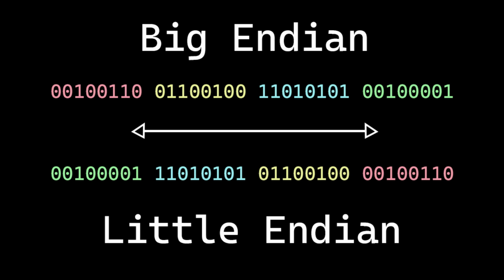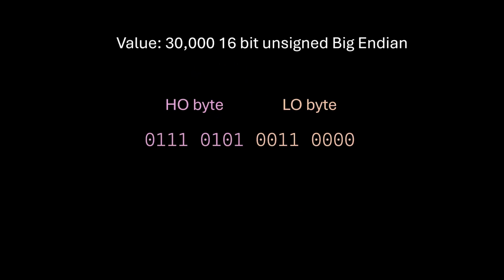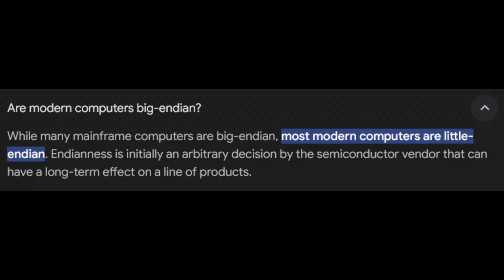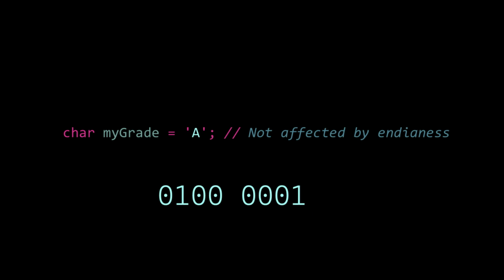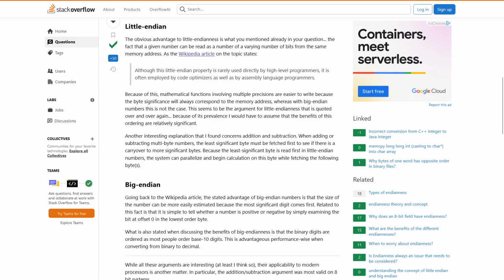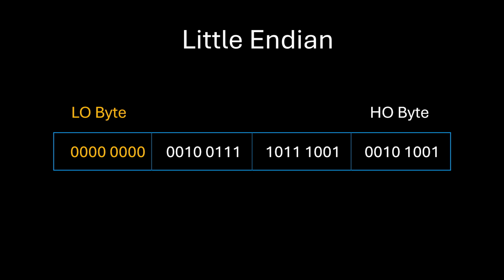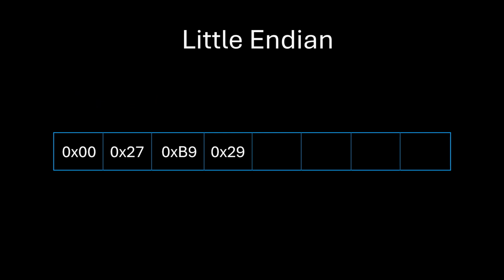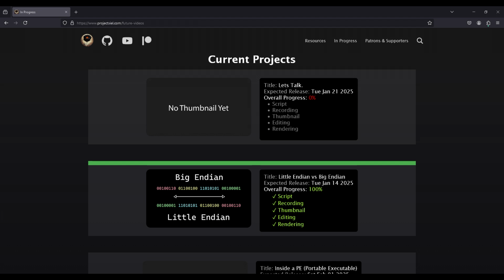Little Endian vs Big Endian